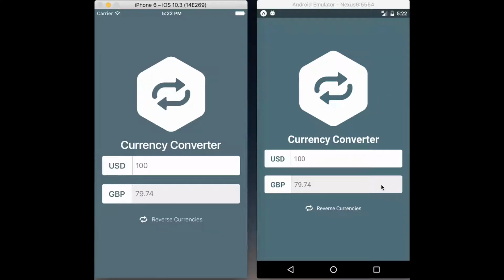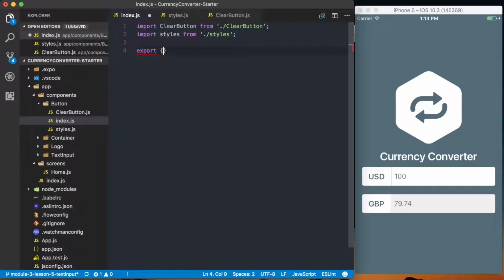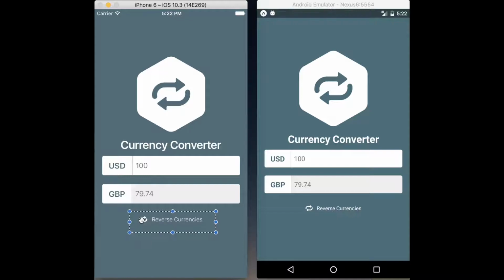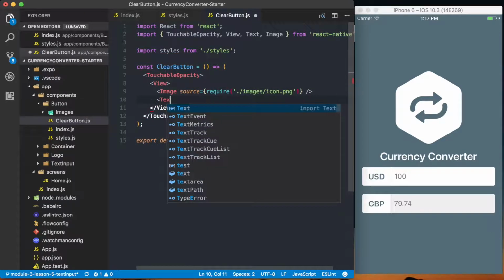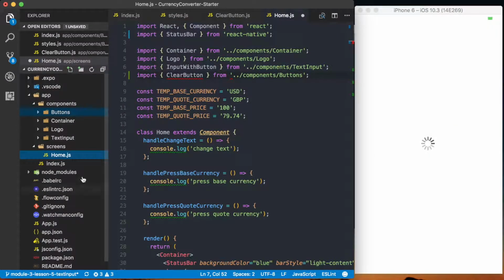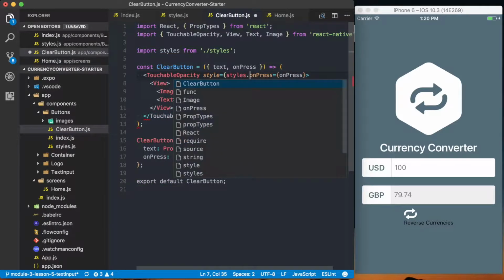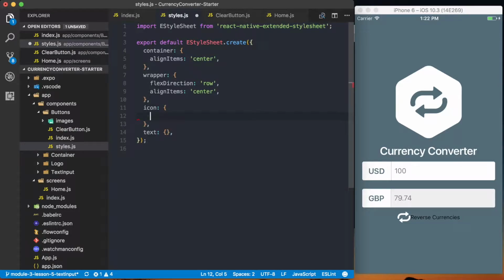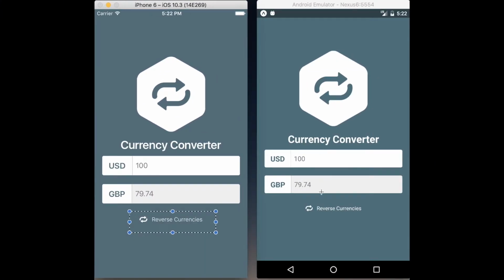Home Screen Button - Build a React Native Currency Converter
Learn how to build the interface of a currency converter application in React Native! This series of videos is only one module of seven from my free course. If you like this set of videos and want to continue be sure to visit reactnativebasics.com!